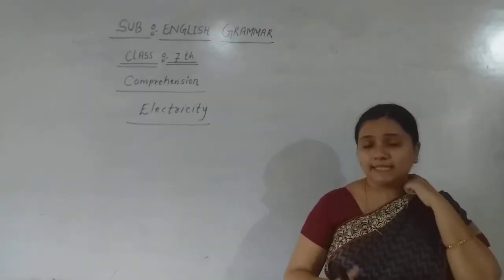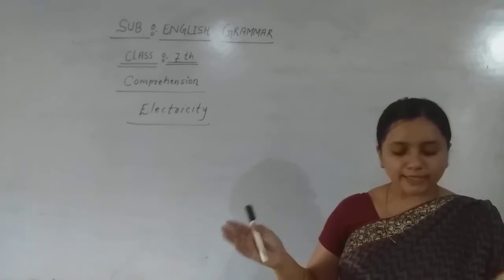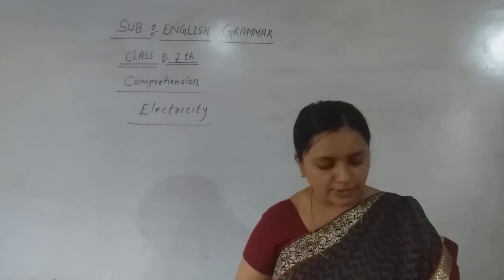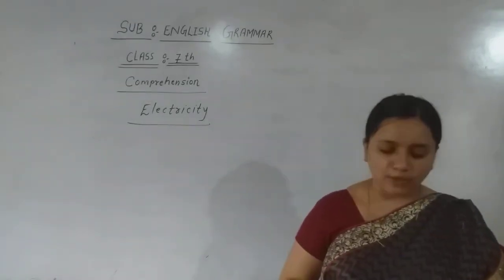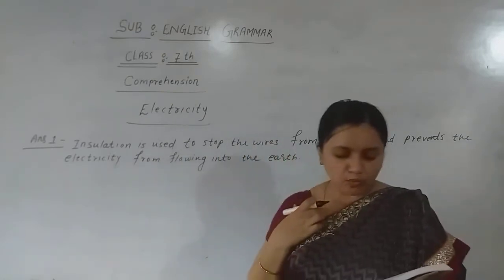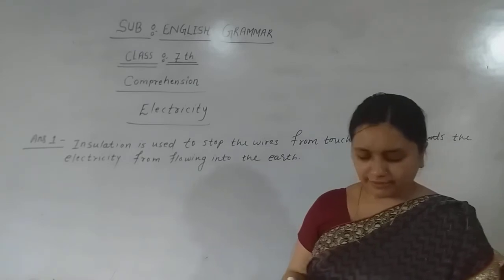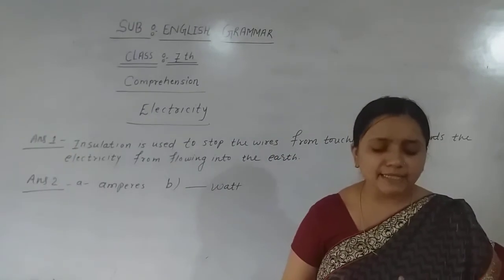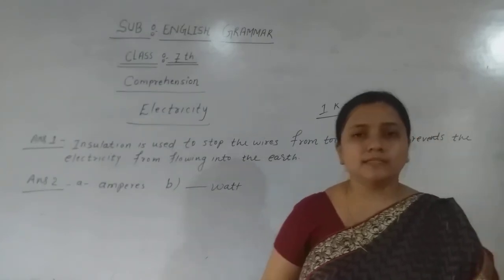SS07EGC1 13 July